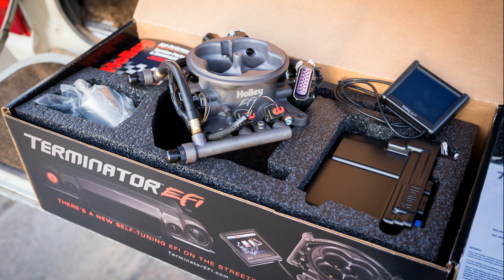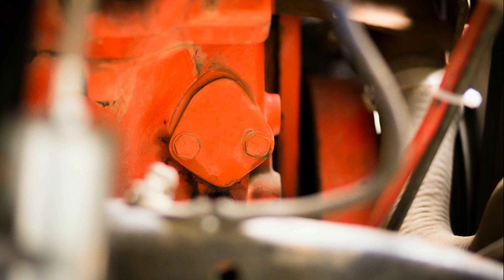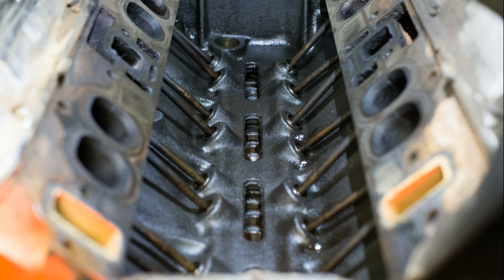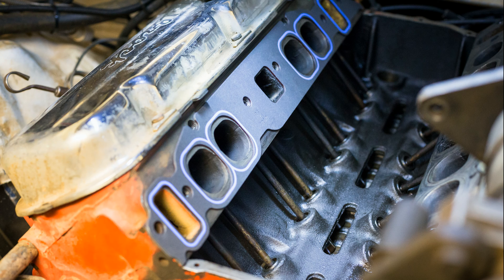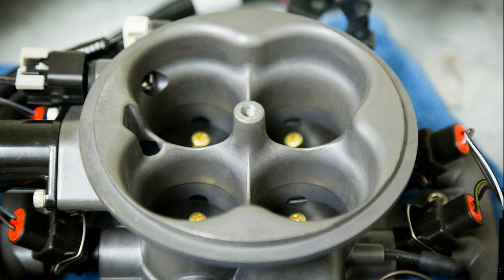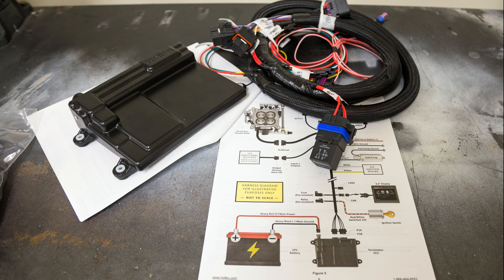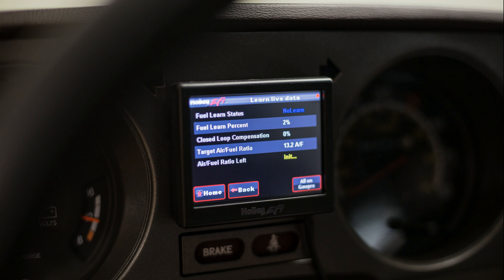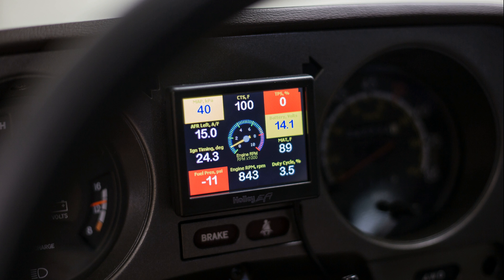Holley Terminator EFI 454ci V8 installation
Holley’s Terminator EFI is a self-learning fuel injection system designed to retrofit onto any carbureted engine with a 4150 mating flange to make it run like a modern engine.

By adding a throttle body with fuel injectors plus an ECU and a host of sensors, the system can monitor itself and make adjustments on the fly, just like a factory fuel injected vehicle.

Step one is to find a suitable place to mount an O2 sensor, which will feedback the air/fuel ratio (AFR) to the ECU. Really not difficult at all with the right tools. If you don’t have access to a welder this is a simple job for a muffler shop or fabricator and shouldn’t cost much at all.

Step two is replacing the fuel pump block-off plate with a much nicer version provided by Holley. Typically, you would be removing the stock mechanical fuel pump from this location on the engine block since you’re installing a high pressure electric pump for the EFI system.

Next, I turned my attention to the factory Quadrajet carburetor.

In addition to the fuel injection system, Holley also sent a Weiand Stealth Dual Plane intake manifold. This is one area where the big Chevy engine could definitely use some improvement, with the dual plane design and long runners adding low-end torque.

Swapping the intake manifold required removing the distributor, so I took the time to label all the plug wires before removing them. Look at what a mess the stock manifold was!

Side by side you can really see the differences between the manifolds. Look at the length of those runners!

That stock cast iron manifold was so heavy I had to climb up into the engine bay and muscle it out. I was glad to be replacing it with a much lighter aluminum part. I stuffed rags in the valley and ports before cleaning everything up and chasing the threads.

It’s important to wash a new cast part like this and inspect it as you go. You’re looking for any metal shavings or dust, and hand washing it with dish soap really makes you pay attention to all the surfaces. I wire-brushed out the ports the best I could then blew it out with compressed air.

New Fel-Pro gaskets were positioned before I dropped the new Stealth manifold into place. I was feeling much better having gone through this part of the motor now.

ARP was kind enough to send over a complete bolt kit for my engine, so I already had brand new, quality hardware to use for the install. I torqued all of the bolts down in the correct sequence.

I knew I was getting close to installing the heart of this system when I threaded in the throttle body mounting studs. The Terminator EFI system uses a standard 4150 4BBL mounting pattern, so it will bolt right up to the old school Weiand manifold.

Before I dropped the throttle body over the studs I had to check it out on the bench. Everything is pre-terminated, so all you have to do is connect one plug and the fuel supply and return lines.

The throttle body’s air entry is a very similar design to that used in NASCAR, making this some serious trickle-down technology for a DIYer.

I mentioned that the throttle body itself houses most of the necessary sensors, which makes this plug and play. One distinct advantage of the Holley system though is the use of commonly available sensors that you’ll recognize from looking at a modern fuel injected engine.

Check out the annular discharge rings on the bottom side. These allow for maximum flow and optimum fuel atomization. Just imagine the fuel misting in a perfect ring and completely filling each barrel.

After checking out all the trick features of the Terminator EFI throttle body, I dropped it over the four studs and torqued it down.

I routed the throttle cable and installed the springs, which were now nice and clean.

Now that most of the underhood work was complete, I turned my attention to the ECU and wiring harness.

Thankfully, everything was very clearly labelled. Although each plug was unique and would only fit into the corresponding plug or sensor, it still helps to know what you’re working on and where it goes.

Almost there, just a fuel pressure regulator and high pressure pump left to install. High quality Earl’s fittings were included, which saved the extra expense and a trip to the parts store.

I installed the high pressure fuel pump on the frame rail back by the tank, along with the provided pre and post fuel filters.

Mount the LCD touch-screen display in the perfect spot on my gauge cluster. Once I powered up the system I answered a few questions such as engine size and cam type, and an initial tune was loaded. From here it will self learn by simply driving around, and it’s already adapting with each passing mile. The idle is smooth and throttle response gets better every time I drive it. From light to full throttle, it’s working things out and providing instant power.